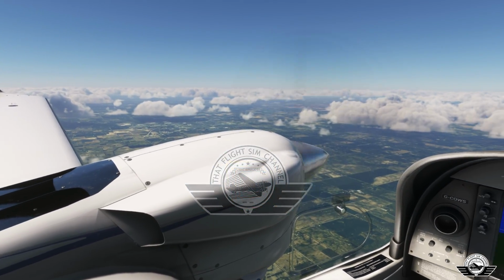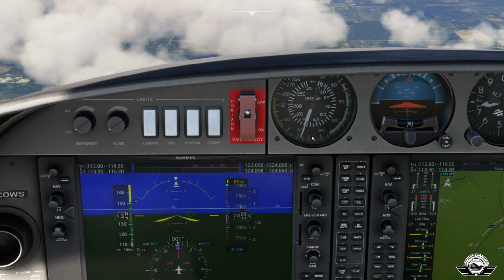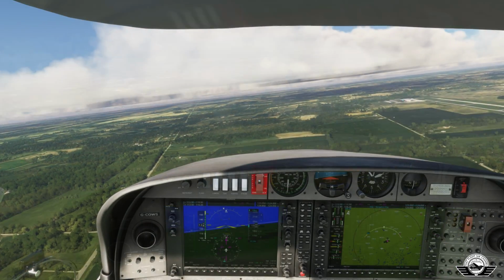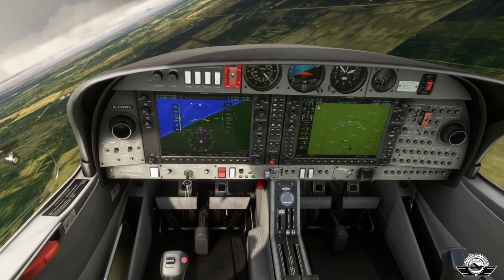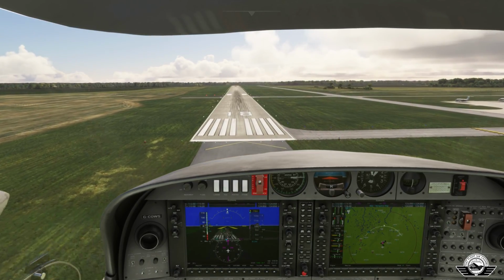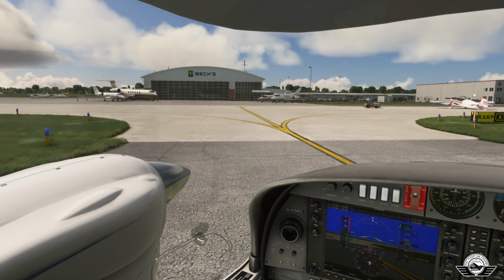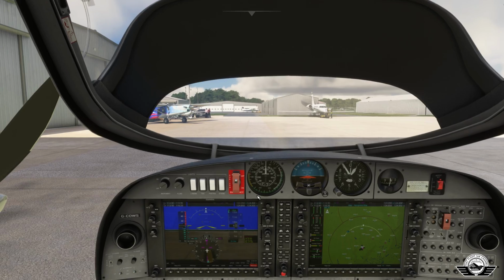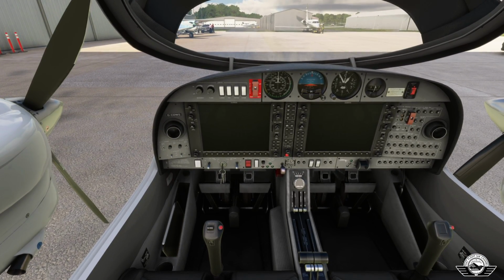Mastering the Perfect Descent Landing with DA42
Unlock the secrets to mastering the perfect descent landing with the DA42 in our latest tutorial video. Whether you're a seasoned pilot or just starting out, this comprehensive guide covers everything you need to know for flawless landings. From approach techniques to touchdown precision, we break down each step to ensure you achieve mastery in your aviation skills. Watch now and elevate your flying game to new heights!

Captain Gonzo's Setup

Flight Controllers: Honeycomb Aeronautical Alpha Flight Controls XPC (Xbox Series X/S, PC, MAC) for Flight Simulator Bundle

Rudder Pedals: Logitech G Pro Flight Rudder Pedals

Head Tracking: TrackIR 5

Motherboard: GIGABYTE B650 AORUS Elite AX AMD B650 ATX Motherboard with DDR5, PCIe 5.0, WiFi 6E

Power Supply: Corsair RM1200x Shift Fully Modular ATX Power Supply - Modular Side Interface - ATX 3.0 & PCIe 5.0 Compliant - Zero RPM Fan Mode - 105°C-Rated Capacitors - 80 Plus Gold Efficiency - Black

CPU: AMD Ryzen 9 7950X3D 16-Core/32-thread 4.2GHz 144MB Cache AM5

RAM: Corsair Dominator Platinum RGB - 32GB DDR5/6000MHz

GPU: ASUS TUF GeForce RTX 4080 OC Edition Gaming 16GB GDDR6X (DLSS 3.0)

Monitor: SAMSUNG 34" Odyssey G5 Ultra-Wide Gaming Monitor with 1000R Curved Screen, 165Hz, 1ms, FreeSync Premium, WQHD, LC34G55TWWNXZA